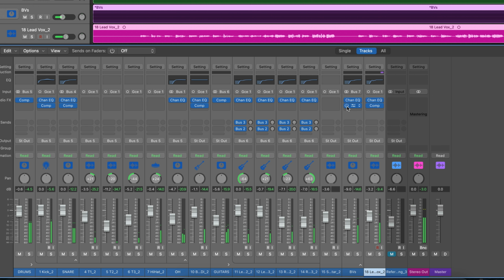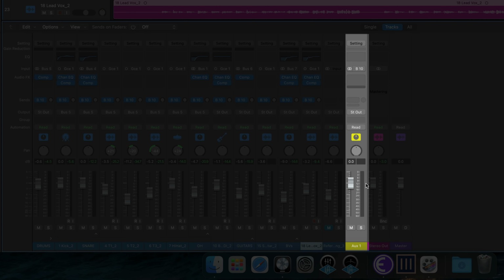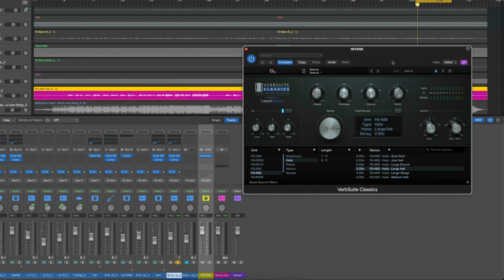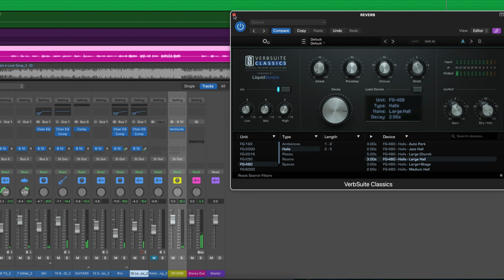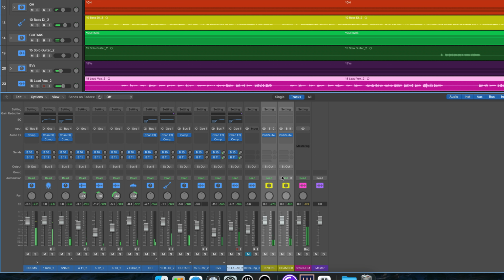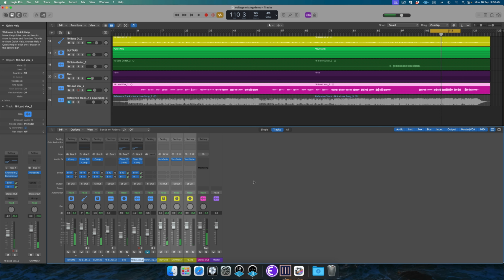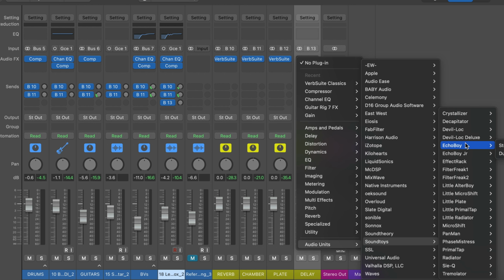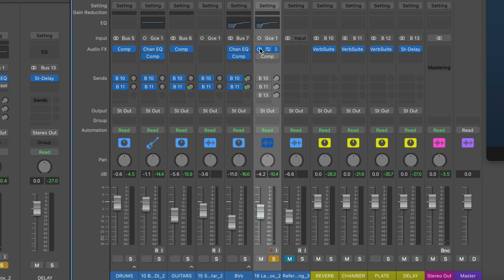Basic Audio Mixing Techniques 9 - Reverb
This is a free course for high school teachers and students where they can learn about the music recording and mixing process.
You can download the free accompanying workbook in ePub or pdf format, along with audio files to do practise mixing

All audio files are free to use within an education context and must not be shared online without written permission from Learning Ideas Ltd and Duncan Ferguson.

To learn more about our Music Technology courses and resources for teachers, as well as our other music theory and ear training resources please